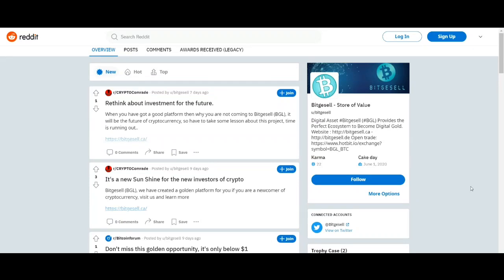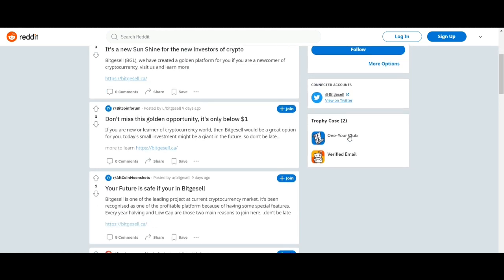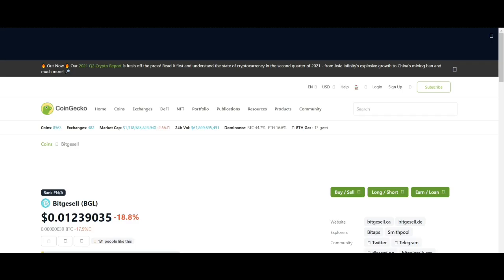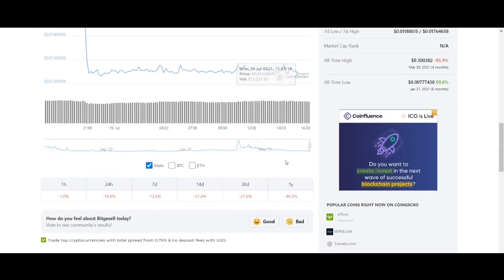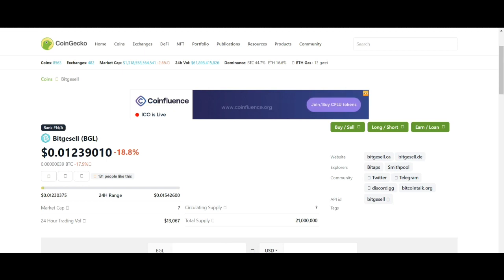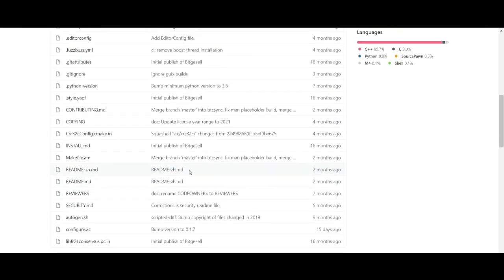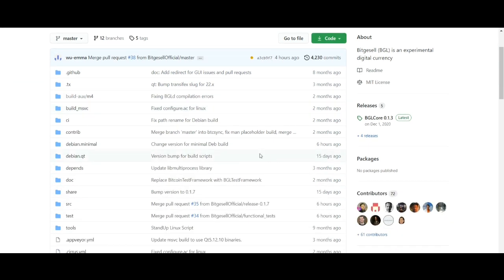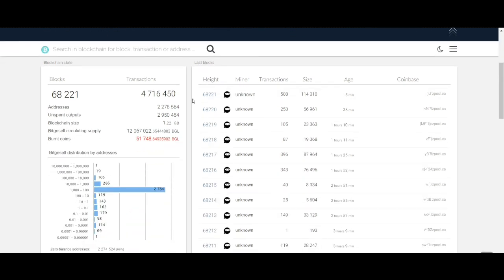💖💖BITGESELL💖💖 have made a unique number of partnerships with many companies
How to run your own Bitgesell node (in less than 5 minutes)
Honestly… It's really easy and you don't need a monster computer to run it. In this article we will walk you through 6 easy steps to get your node up and running in less than 5 minutes. This guide is for Windows installation. We'll be covering a guide for Mac OS X in the near future as well. Looking for Linux installation guide

BGL Wallet: bgl1q4rdy8922lcmm2wqv96vy0h0p87dk90l0c8k7ee